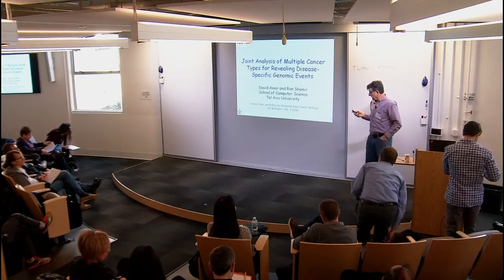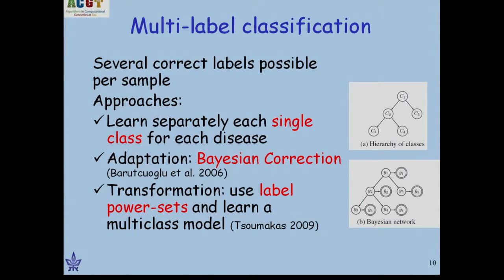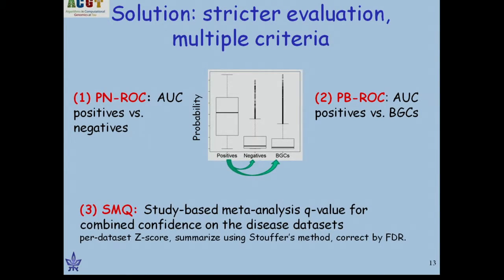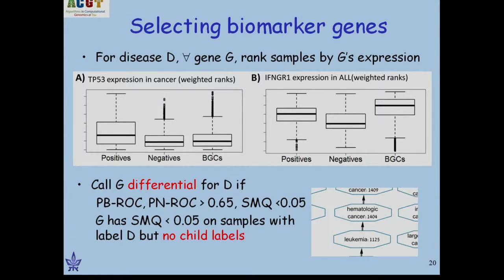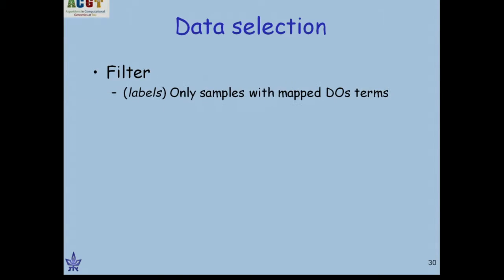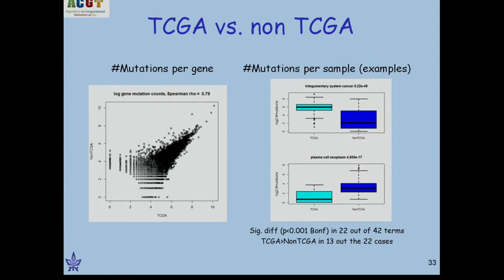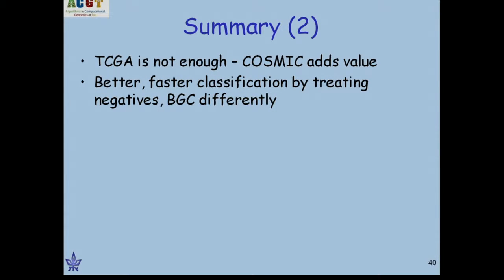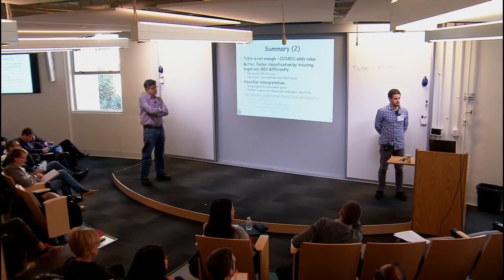Joint Analysis of Multiple Cancer Types for Revealing Disease-Specific Genomic Events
Ron Shamir, Tel-Aviv University
David Amar, Tel Aviv University
Computational Cancer Biology